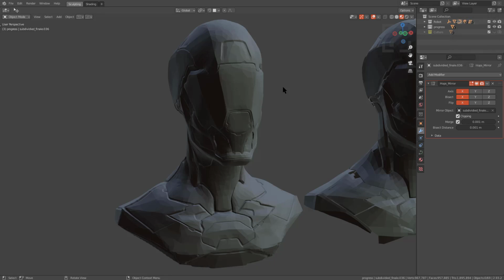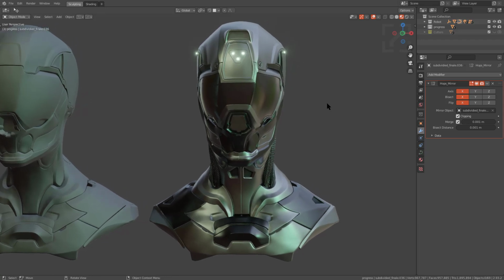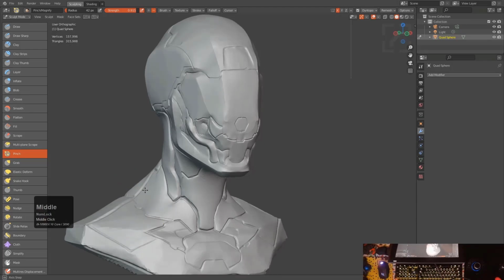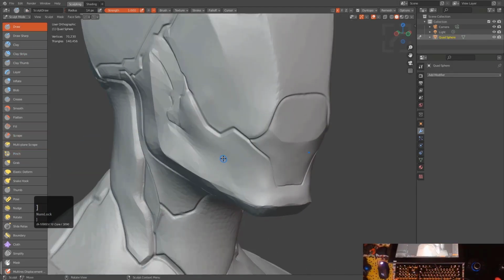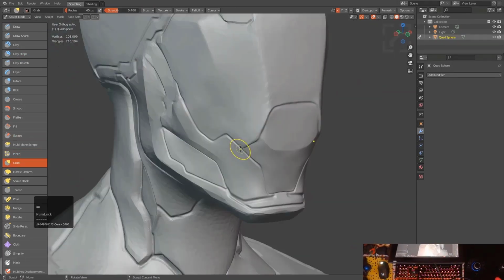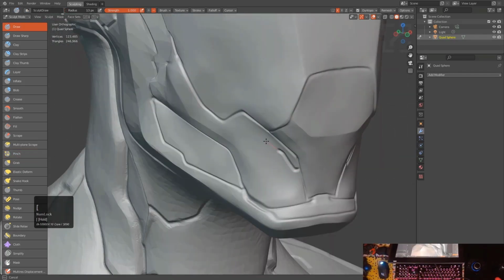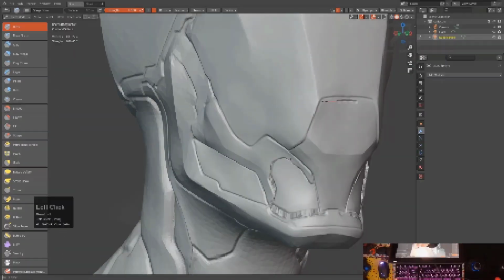b3d - Botsculpt V1 Ad Timelapse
This is an ad timelapse for a mini course about hard surface robotic bust creation using subdivision techniques. Sculpting, retopology, refinement, uresing, and final refinement are all discussed in a course at 7+ hours.

code "mxsentme"

This course was made affordable and discusses mainly vanilla techniques with a generous amount of hardops sprinkled in. The video even ends with with basic usage of decalmachine for the finale. I hope viewers show their support.

Out now.